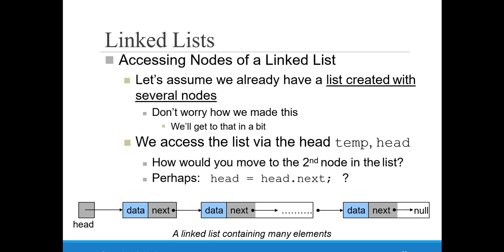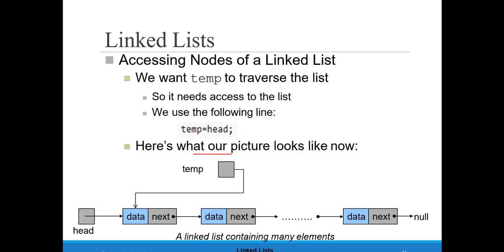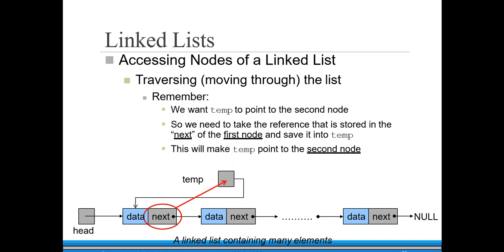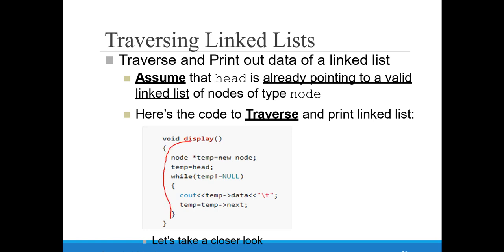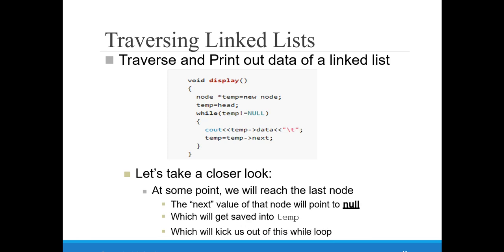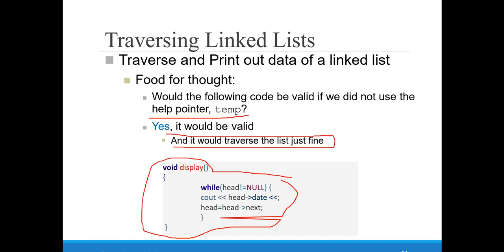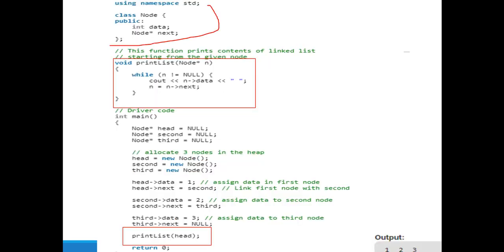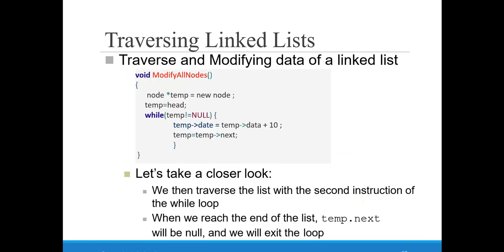Algorithms - LinkedList 2